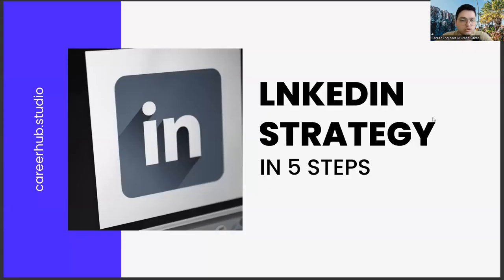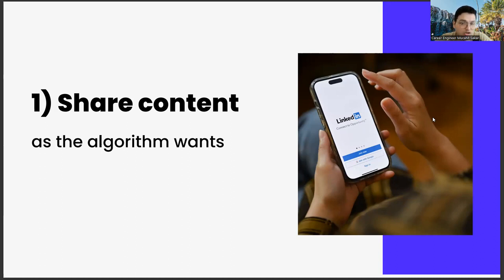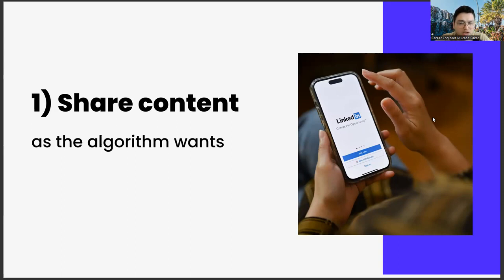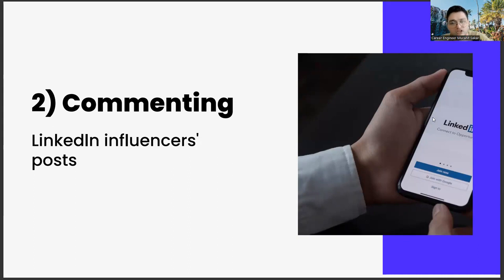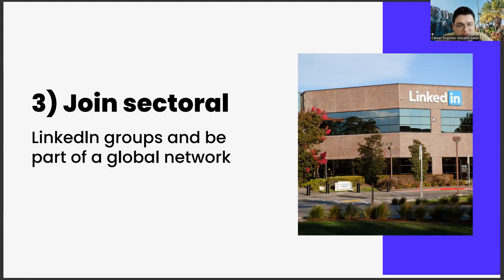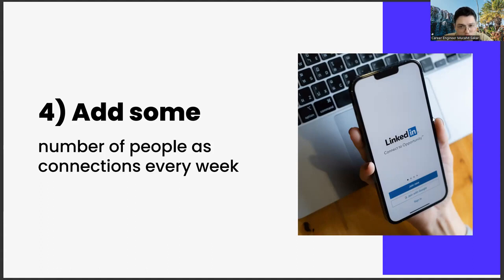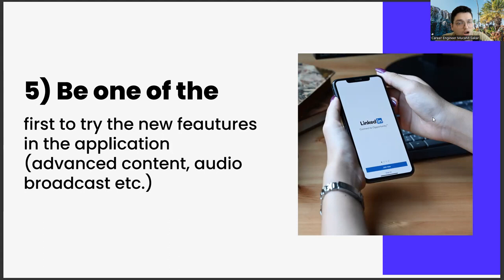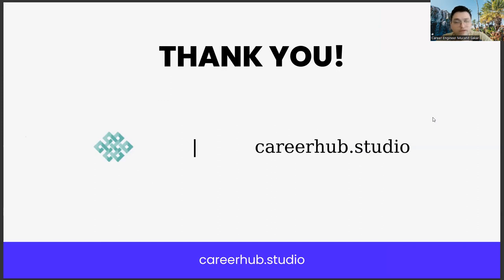Linkedin Strategy in 5 Steps for Visual Communication Design Students & New Grads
Visual Communication Design,
Graphic Design,
Digital Design,
Art Direction,
Creative Design,
Visual Identity,
Branding,
Logo Design,
Typography,
Illustration,
Motion Graphics,
Animation,
Web Design,
Print Design,
Packaging Design,
Product Design,
Visual Storytelling,
Information Design,
Data Visualization,
Infographics,
Interactive Design,
Social Media Graphics,
Advertising Design,
Marketing Design,
Environmental Design,
Exhibition Design,
Signage Design,
Icon Design,
Color Theory,
Layout Design,
Composition,
Digital Imaging,
Photo Editing,
Video Editing,
3D Modeling,
Visual Effects,
Augmented Reality,
Virtual Reality,
Game Design,
Character Design,
Concept Art,
Storyboarding,
Film Title Design,
Broadcast Design,
Sound Design,
Music Visualizations,
Artistic Design,
Visual Design,
Communication Design,
UI/UX,
Logo Branding,
Image Editing,
Photography,
Concept Design,
Creative Direction,
Interaction Design,
UI Design,
UX Design,
Visual Branding,
Design Strategy,
Motion Design,
Print Production,
Print Management,
Screen Printing,
Digital Printing,
Photography Editing,
Video Production,
Audio Production,
Video Direction,
Design Thinking
Design Management
Design Research
Design Methods,
Design Systems,
Design Education,
Brand Identity Design,
Brand Strategy,
Visual Merchandising,
Environmental Graphics,
Iconography,
Package Design,
Book Design,
Magazine Design,
Newspaper Design,
Annual Report Design,
Brochure Design,
Catalog Design,
Infographic Design,
Poster Design,
Flyer Design,
Invitation Design,
Menu Design,
Website Design,
Landing Page Design,
E-commerce Design,
Email Design,
Blog Design,
Content Creation,
visual communication and design,
what is visual communication,
what is visual communication design,
graphic design,
visual communication course,
what is graphic design,
visual communication jobs,
visual communication examples,
vcd,
typography,
bsc visual communication,
rate my professor,
are visual representations always helpful in the communication of knowledge?,
semantic noise,
what do you mean by barriers to effective communication,
vcaa visual communication,
quillbot,
visual communication course in kerala,
what is communication,
which,
visual design,
communication design,
verbal communication,
verbal,
visual meaning,
visual communication meaning,
visual communication examples,
visual communication example,
visual communication types,
written communication,
types of communication,
types of visual communication,
example of visual communication,
visual media,
communication process,
meaning of visual communication,
visual communication design,
visual communication in tamil,
visual communication course,
bsc visual communication,
audio visual communication,
verbal communication,
visual aids in communication,
visual communication in hindi,
audio visual aids,
2
compiler design,
mass communication course,
data communication,
web design,
design and analysis of algorithms,
visual communication design,
visual communication,
communication design course,
graphic design,
graphic communication,
communication skills,
digital communication,
data communication,
what is communication design,
wireless communication,
business communication,
web design,
communication design portfolio,
fashion communication,
graphic design course,
vlsi design,
interior design,
compiler design,
mass communication course,
system analysis and design,
communication skills course,
data communication and computer network,
graphic design tutorials for beginners,
Career development,
Career planning,
Job search,
Career advice,
Career coaching,
Career advancement,
Career growth,
Career success,
Career goals,
Career satisfaction,
Professional development,
Personal branding,
Resume writing,
Cover letter writing,
Networking,
Interview skills,
Job interview tips,
Job applications,
Job interviews,
Job offers,
Job negotiations,
Salary negotiations,
Career change,
Career transition,
Career pivot,
Job satisfaction,
Workplace culture,
Company culture,
Work-life balance,
Burnout prevention,
Leadership development,
Management skills,
Time management,
Productivity,
Motivation,
Performance reviews,
Performance management,
Feedback,
Mentoring,
Coaching,
Succession planning,
Talent management,
Artificial Intelligence,
AI,
Machine Learning,
Deep Learning,
Neural Networks,
Robotics,
Automation,
Data Science,
Natural Language Processing,
Computer Vision,
Chatbots,
Voice Assistants,
Big Data,
Predictive Analytics,
Reinforcement Learning,
Decision Trees,
Computer Science,
Algorithm,
Analytics,
Business Intelligence,
Cognitive Computing,
Cybersecurity,
Ethics,
Future,
Industry 4.0,
Intelligent Automation,
Internet of Things,
Knowledge Management,